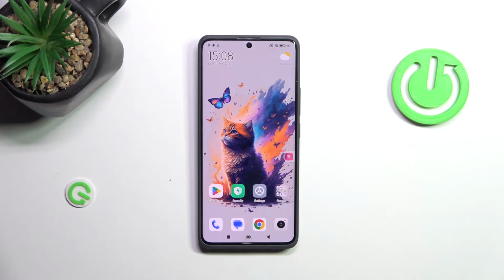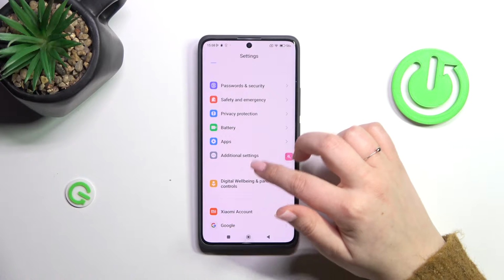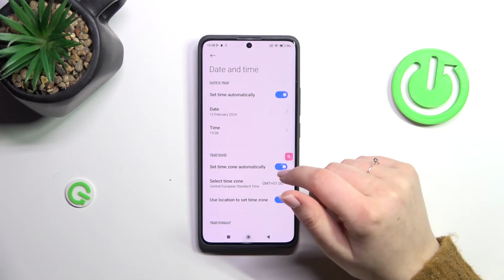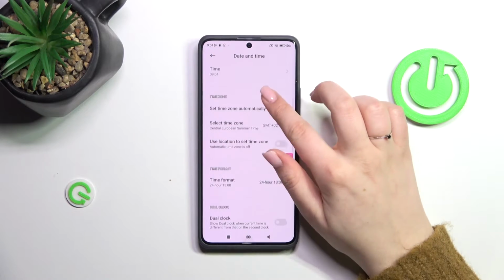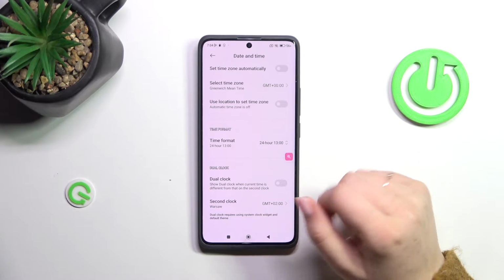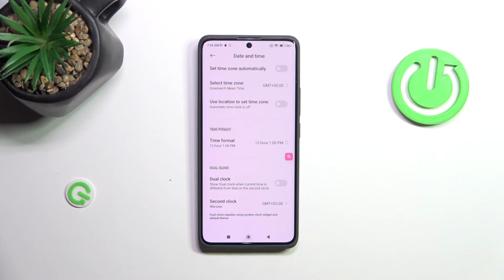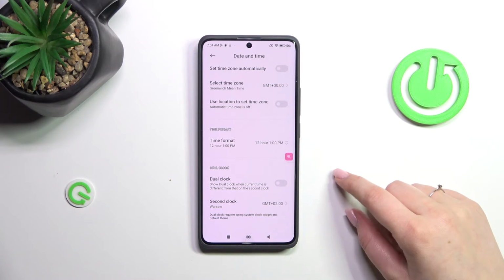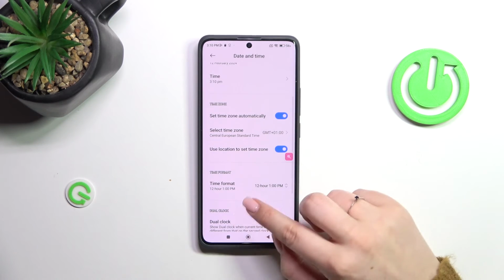XIAOMI Redmi Note 13 Pro + Change Date & Time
Ensure your device reflects the correct date and time by learning how to change them on your XIAOMI Redmi Note 13 Pro+. Follow these steps to effortlessly adjust the date and time settings, keeping your device synchronized and up-to-date.

How to Change Date & Time on XIAOMI Redmi Note 13 Pro+?
What's the Simplest Method to Adjust Date & Time Settings for Accurate Device Synchronization on XIAOMI Redmi Note 13 Pro+?
How Do I Ensure Correct Date & Time Display and Synchronization on XIAOMI Redmi Note 13 Pro+?